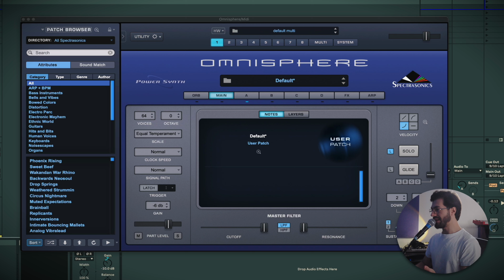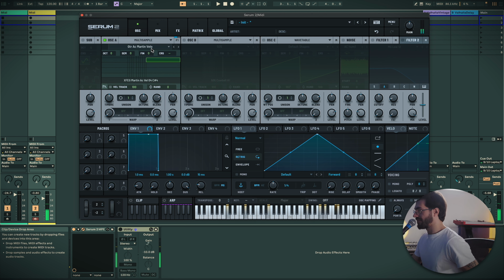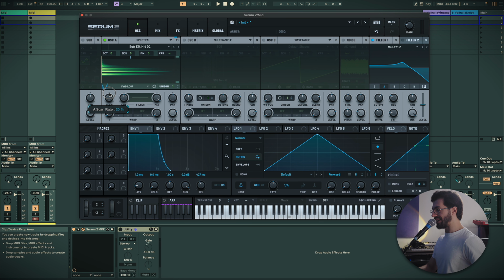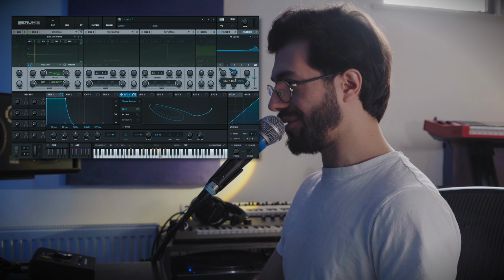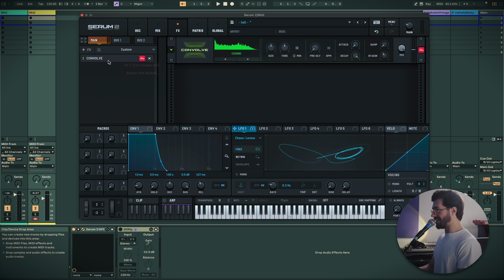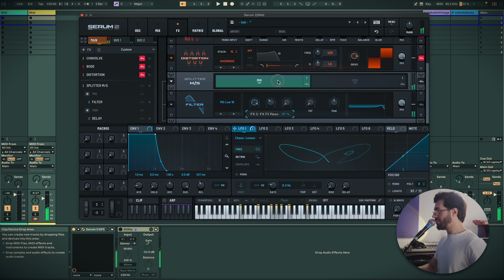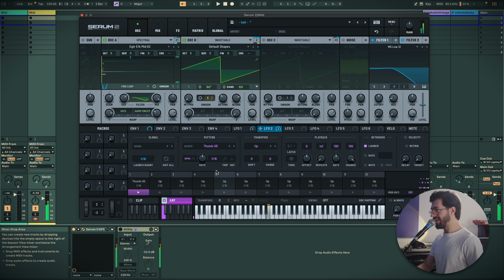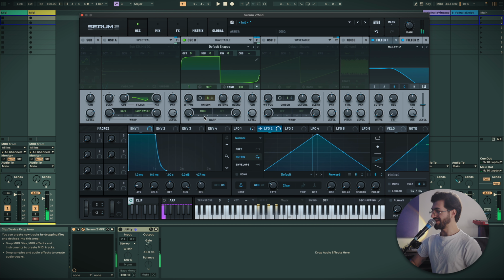Serum 2 - The New Omnisphere???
Serum 2 is finally here! Xfer’s legendary synth gets a massive upgrade—FOR FREE. In this video, I put it to the test, comparing it to Omnisphere, diving into its new features, and showing you why it might just be the most powerful synth update yet. From multi-sampling and granular synthesis to a brand-new effects section and an insane modulation system, Serum 2 is a sound designer’s dream. Let’s check it out!

⏰ Timestamps ⏰
00:00 - Intro
00:35 - Comparing Serum 2 & Omnisphere
01:54 - What’s New? Multi-Sampling, Granular & Spectral Modes
03:46 - Exploring the Multi-Sample Section
05:19 - Playing with the Granular Engine
08:34 - Spectral Mode & Sound Manipulation
10:11 - The New Mixer & Improved Workflow
14:02 - Busses & Advanced Routing
15:29 - Diving into the New Effects & Convolution
18:56 - Frequency Shifting & Sound Shaping
21:07 - Arpeggiator & Clip Editor Features
25:49 - New Modulation & LFO Updates
30:05 - Is This a True Omnisphere Competitor?
30:50 - Final Thoughts & Sound Demos